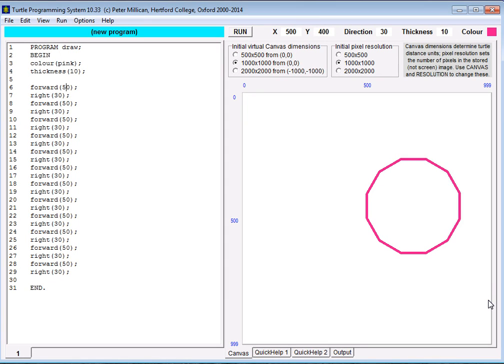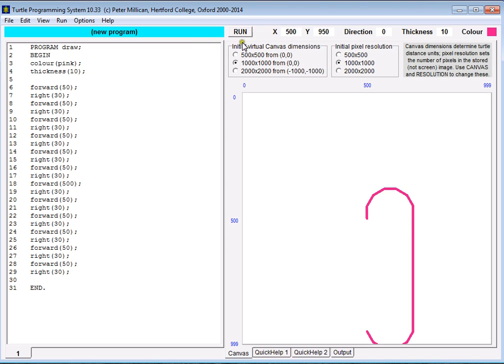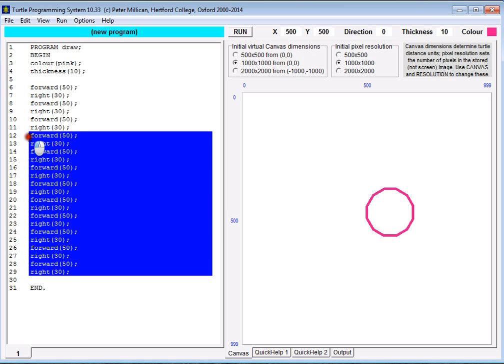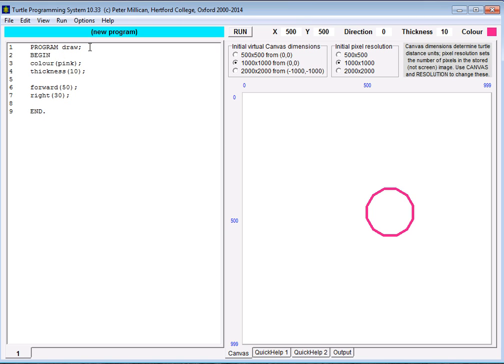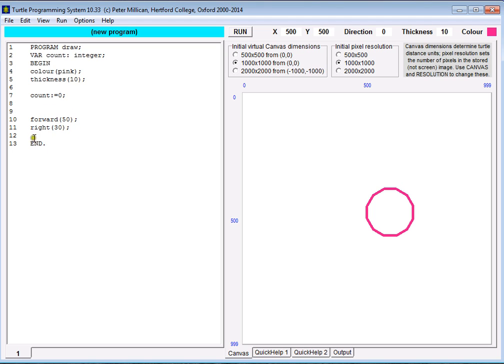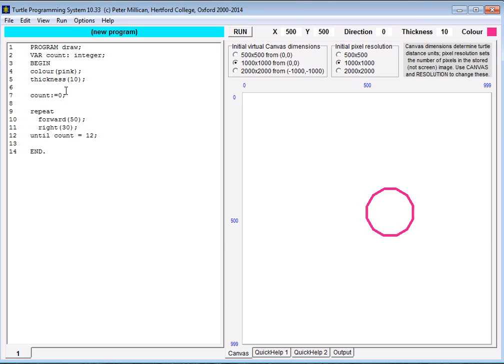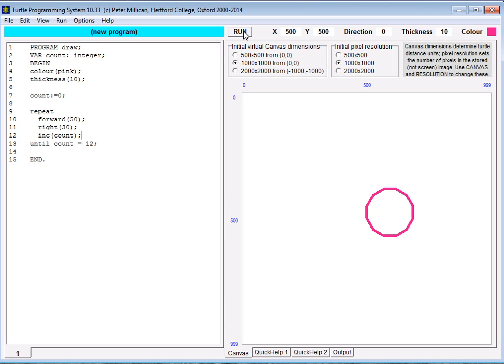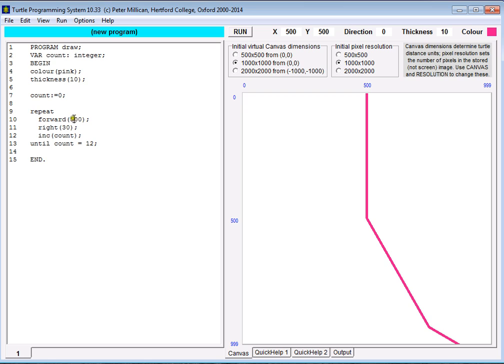Turtle Repetition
Using repetition in the Turtle System